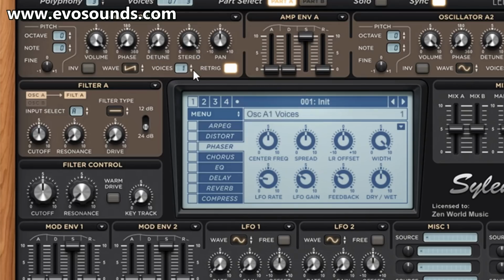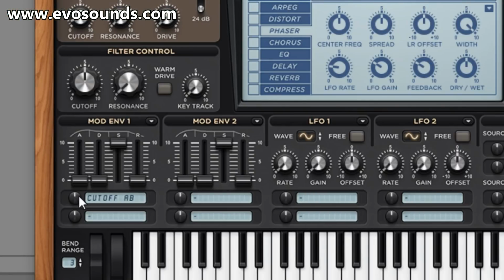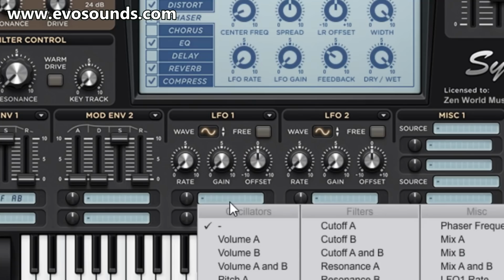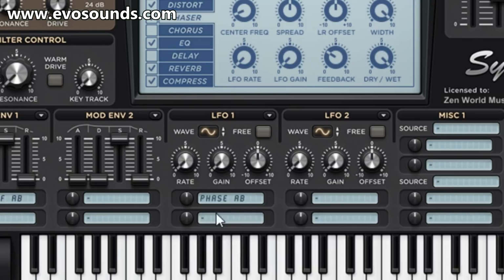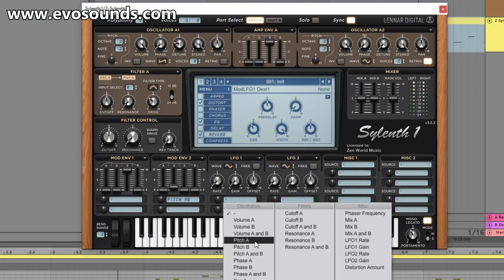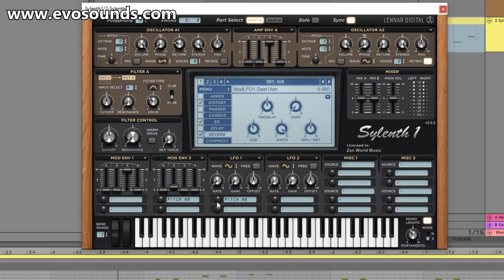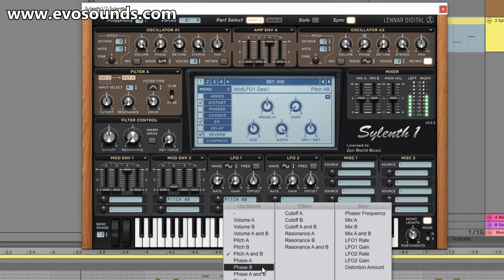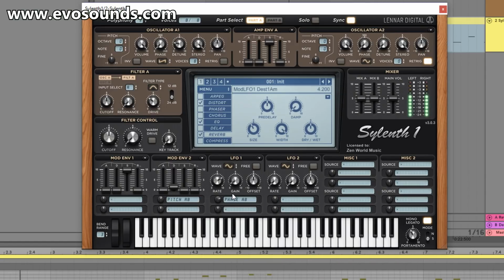The Sound Of Retrovision